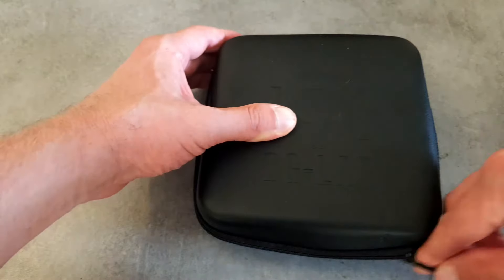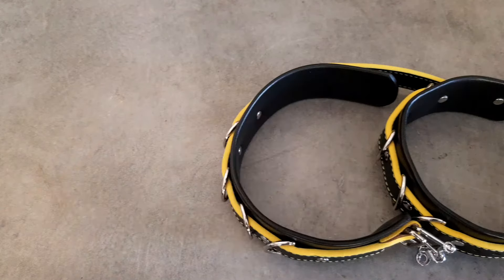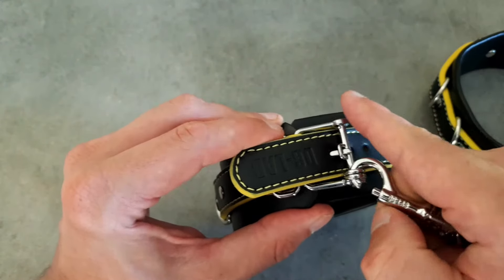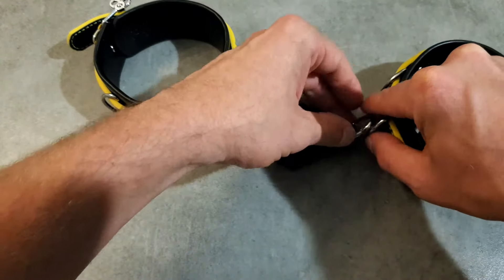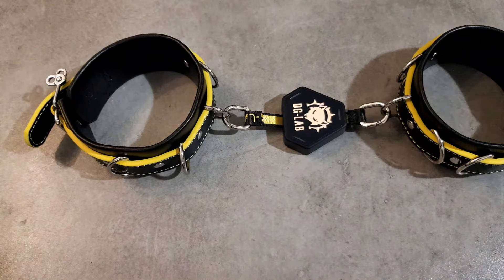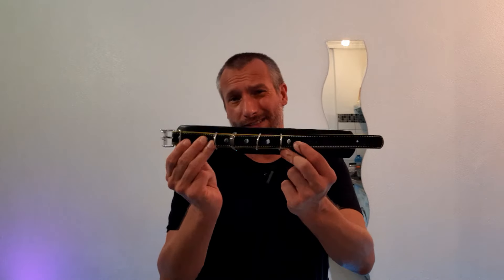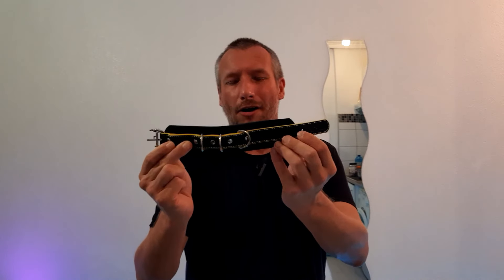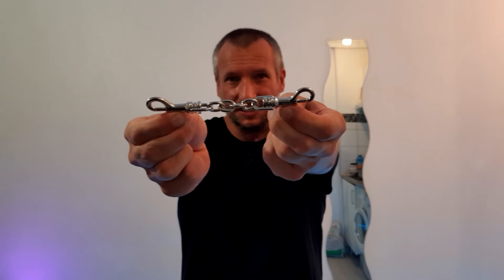Everything You Need To Know About The DG-Lab Hunter Restraints - Coyote 3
in this video I will be telling you everything you need to know about the DG-Lab hunter restraints. These work best with the DG-Lab Pawprints and coyote 3 e-stim base unit.

Toy Storage Options
Individual Storage Bags

JoyBoxx Storage Box

Waterproof And Fire Proof Storage Box

If you would like to see a review of a specific toy you can help to fan fund it or buy direct on my wish list.

UKDAZZZ

00:00 - Intro - Everything You Need To Know About The DG-Lab Hunter Restraints - Coyote 3
00:14 - What's In Todays DG-Lab Video
00:39 - Unboxing DG-Lab Hunter Restraints
00:59 - How To Join DG-Lab Restraints
01:39 - Connecting DG-Lab Pawprints To DG-Lab Restraints
02:18 - About The DG-Lab Restraints
03:15 - Where To Buy DG-Lab Hunter Restraints